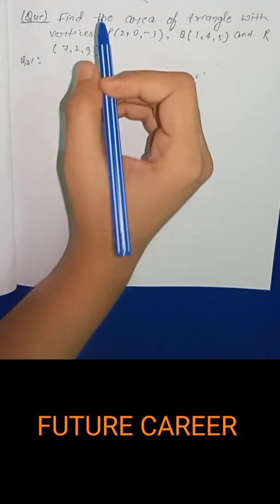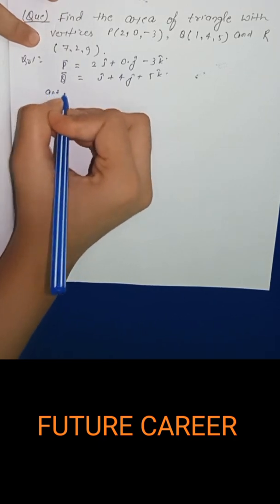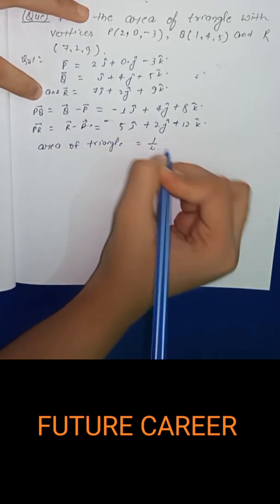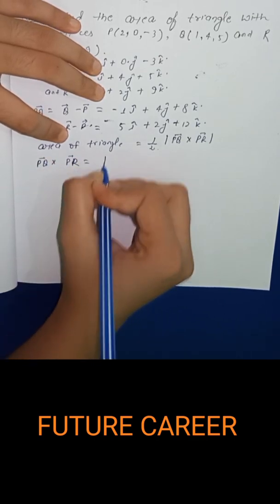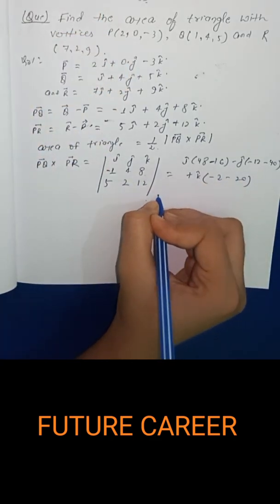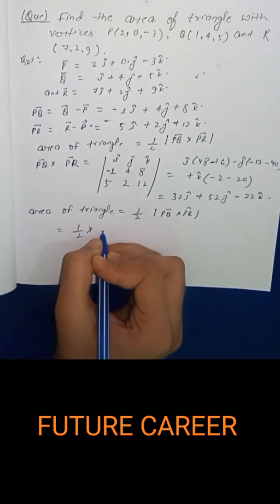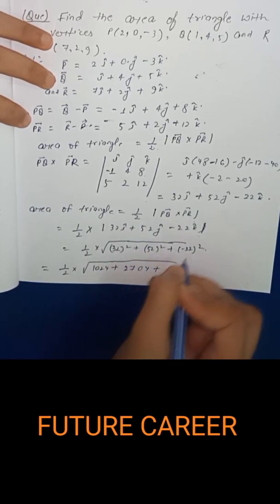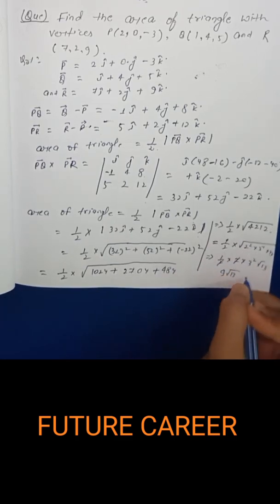Find the area of triangle with vertices P(2,0,-3) , Q(1,4,5) , R(7,2,9).